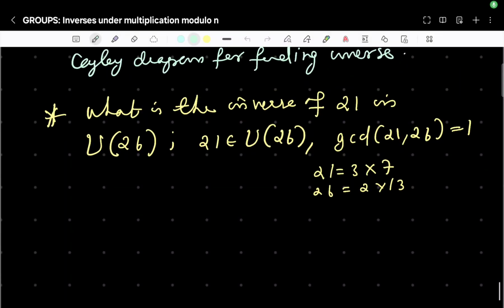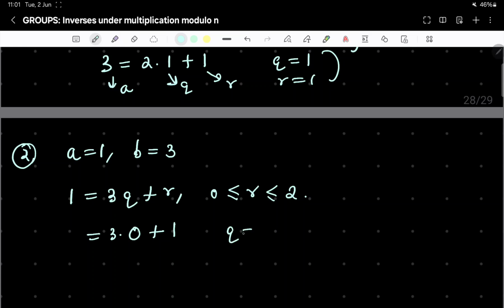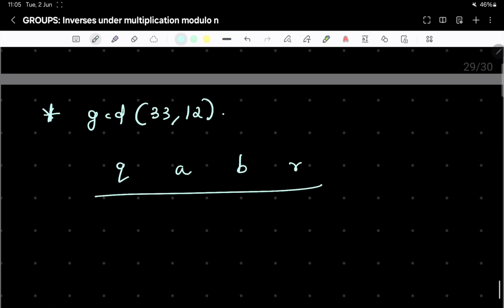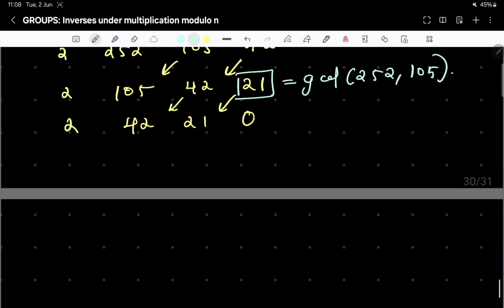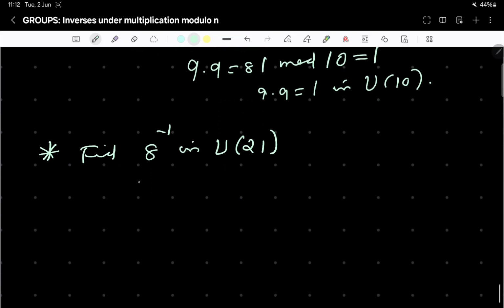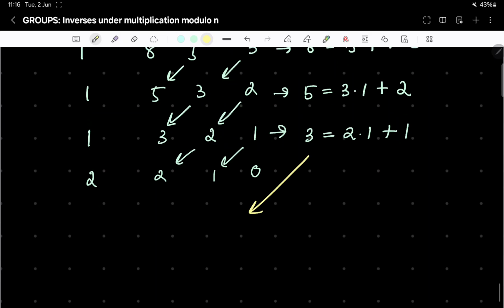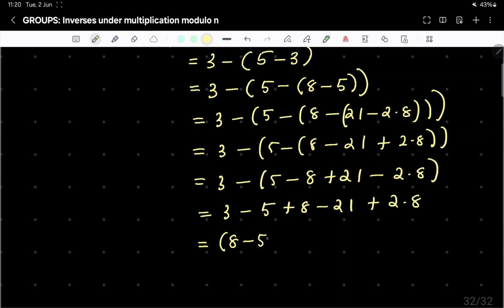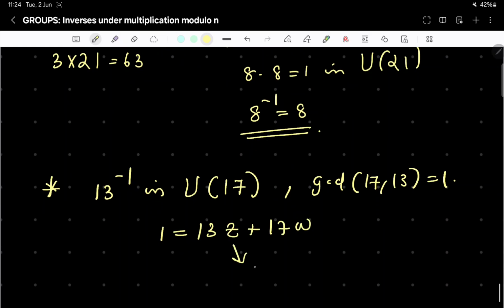Theory of Groups 06: Inverse elements under multiplication modulo n